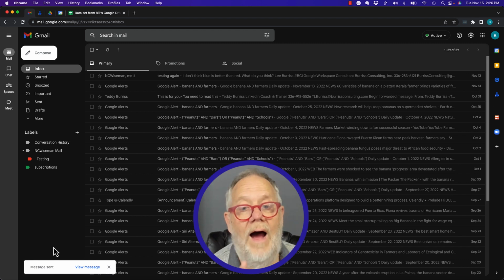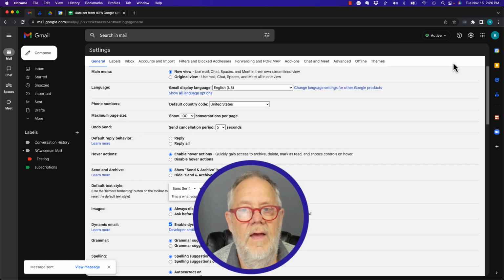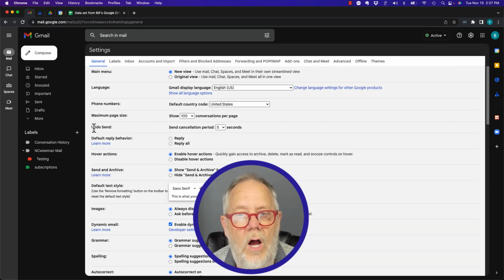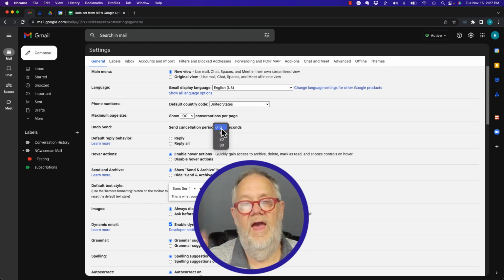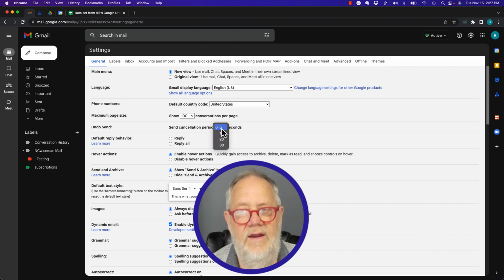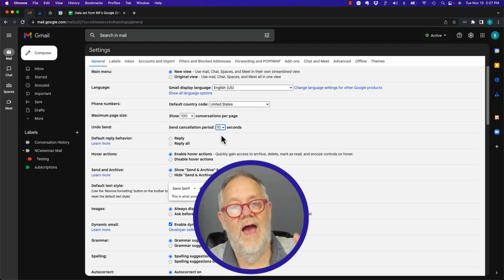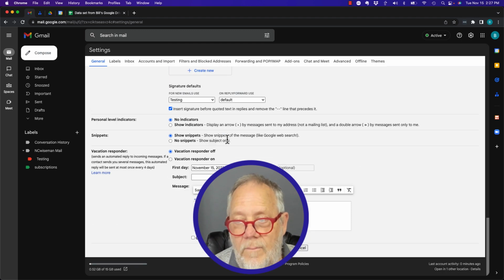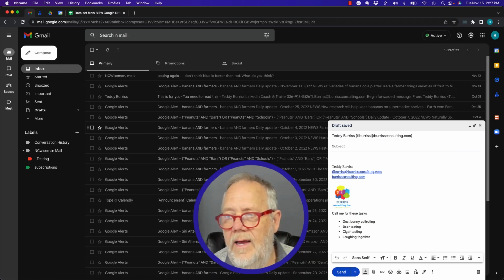Do this to be able to delete an email message you send using Gmail.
I demonstrate the Undo Sent Feature of Gmail.